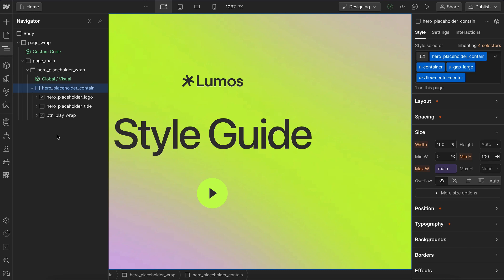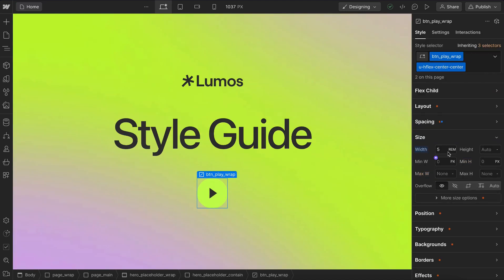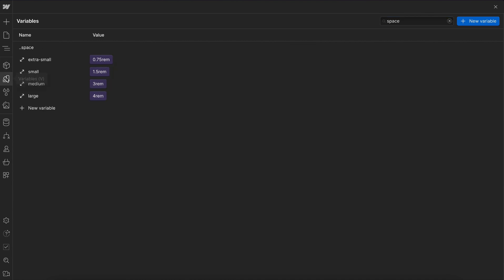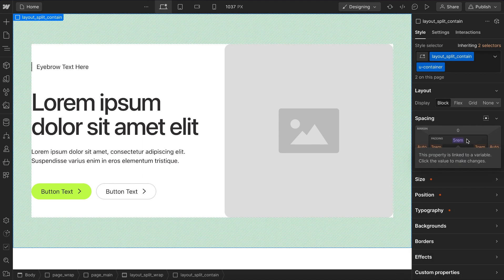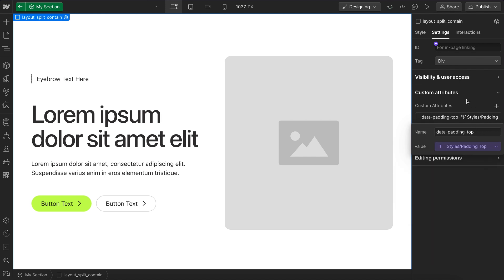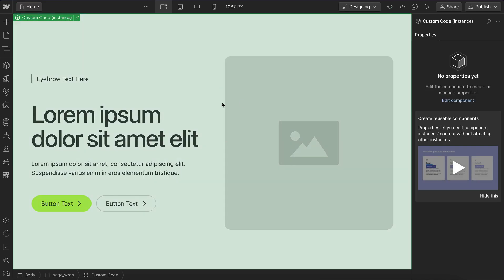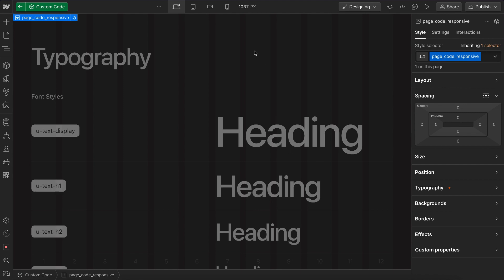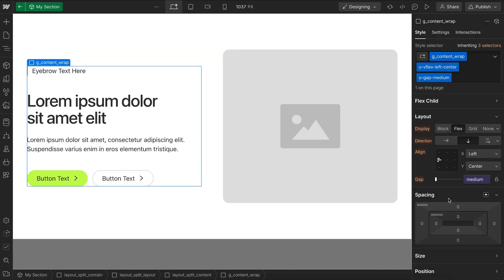Lumos Sizes & Spacing | Webflow Framework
00:00 - Size Variable Folder
01:21 - Font Sizes
01:33 - Padding Vertical On Sections
01:54 - Space Folder For Section Children
02:58 - Applying Section Spacing
03:54 - Linking Section Attributes To Component
04:43 - Adding New Attributes
05:28 - Updating A Variable Across Breakpoints
06:40 - Intro To Fluid Sizes
07:22 - Using u-gap- utilities